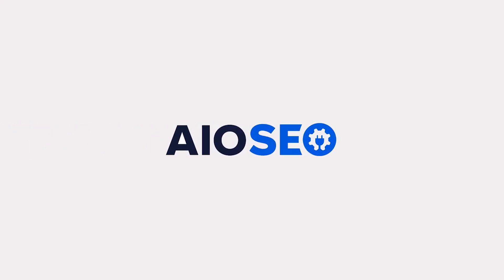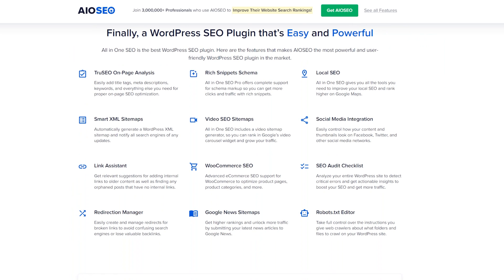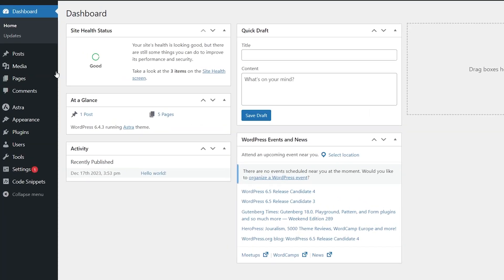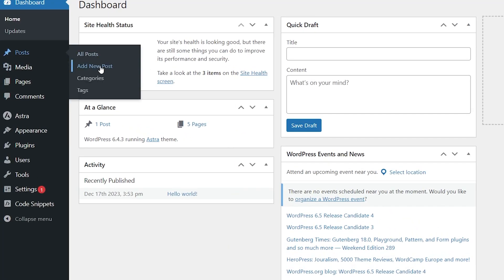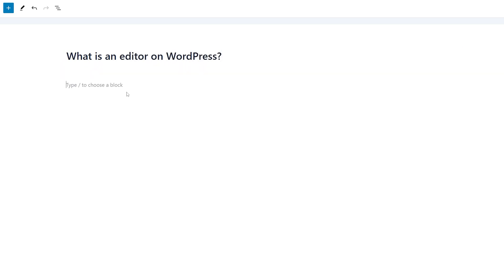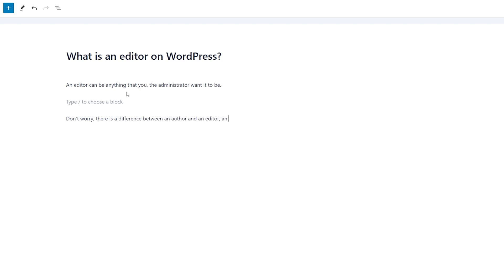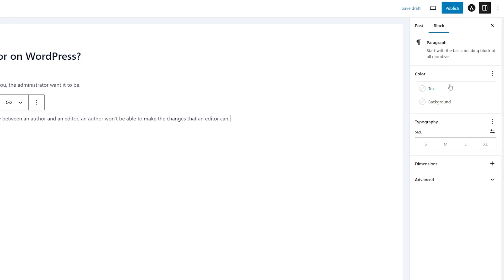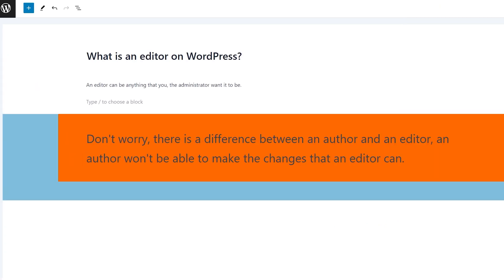What is an Editor in WordPress?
There are many roles that you can assign to people and use to your advantage on WordPress. Today we are going to breakdown exactly what a WordPress editor can do. So, if you should decide to make someone an editor for your WordPress page and give them that power, you will know exactly what they're able to do.

To check out the All In One SEO Plugin we mentioned,

Top Resources